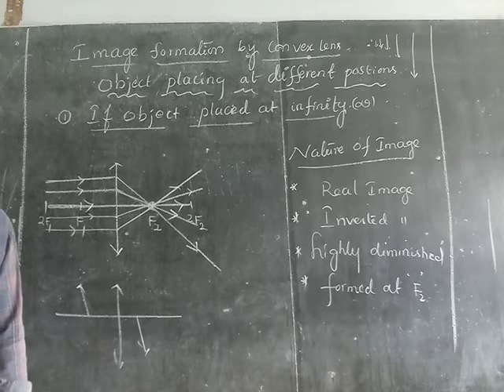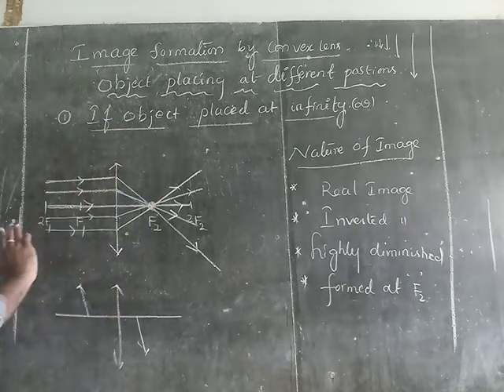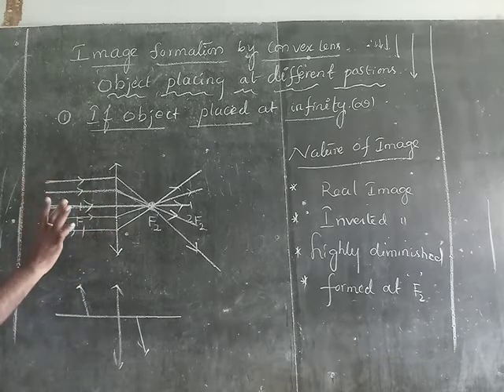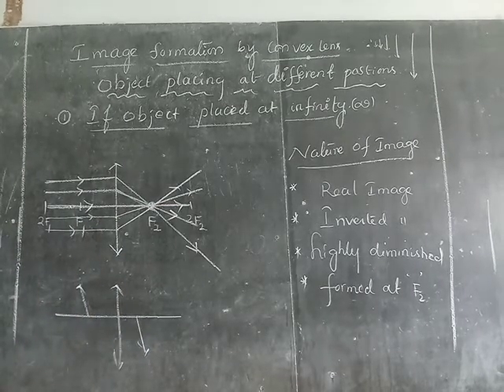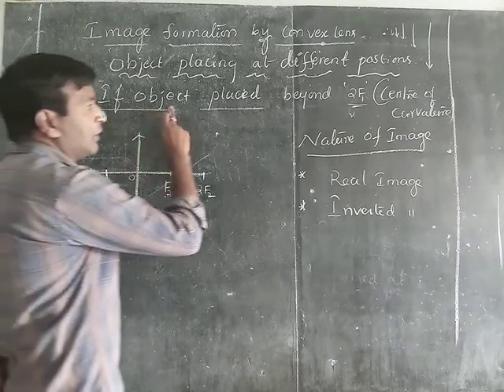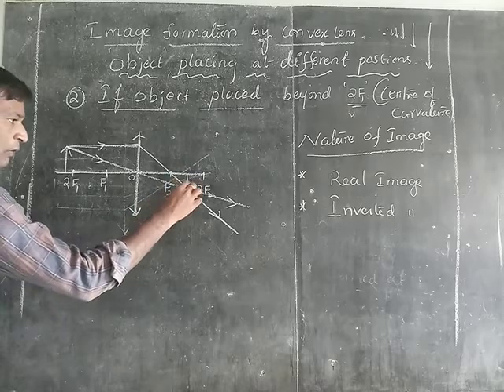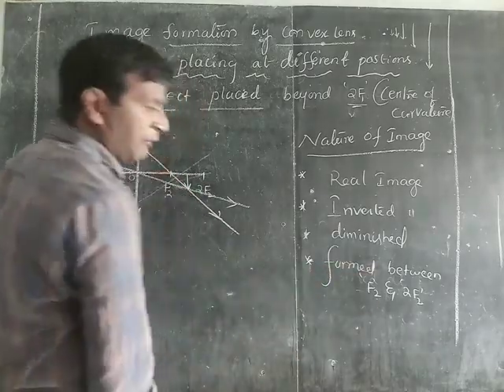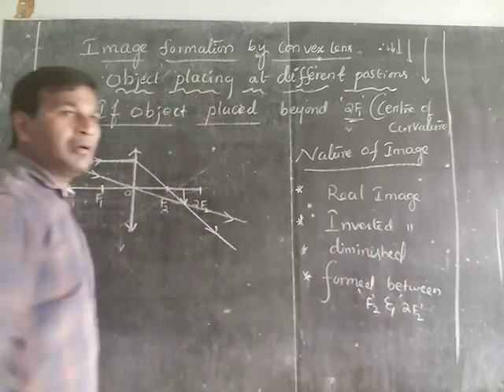9th class ps 31-12-2020